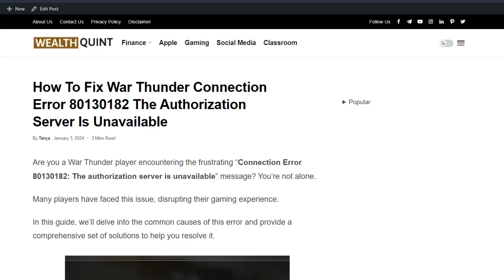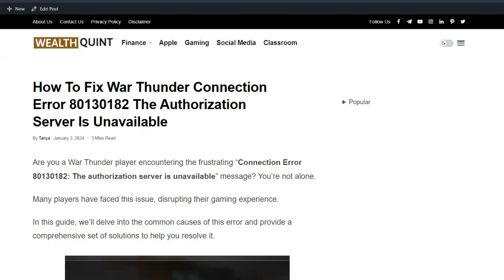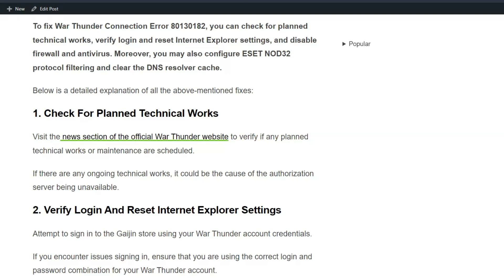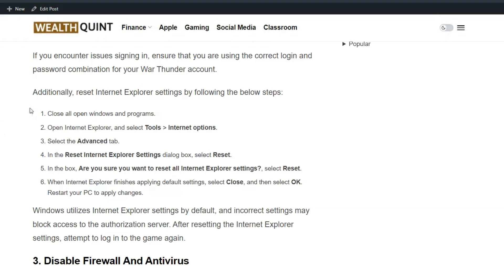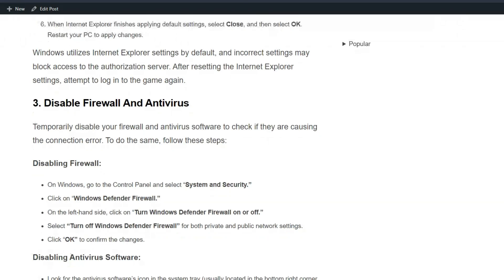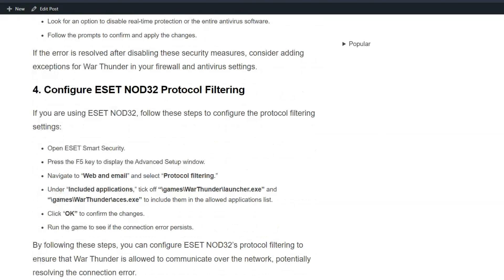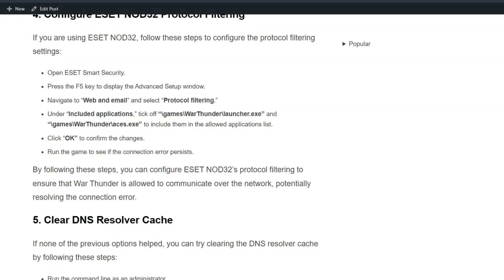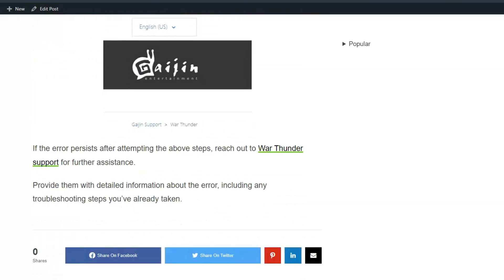How To Fix War Thunder Connection Error 80130182 The Authorization Server Is Unavailable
Are you a War Thunder player encountering the frustrating “Connection Error 80130182: The authorization server is unavailable” message? You’re not alone.
Many players have faced this issue, disrupting their gaming experience.

00:00 Introduction
00:38 Solution 1:Check For Planned Technical Works
00:58 Solution 2:Verify Login And Reset Internet Explorer Settings
01:46 Solution 3:Disable Firewall And Antivirus
02:25 Solution 4:Configure ESET NOD32 Protocol Filtering
02:28 Solution 5:Clear DNS Resolver Cache
03:14 Solution 6:Contact War Thunder Support